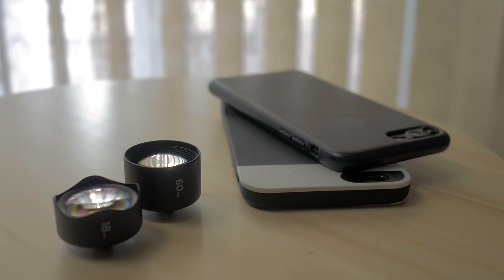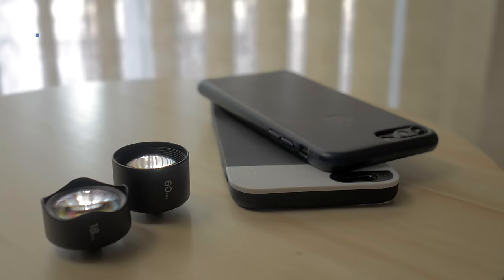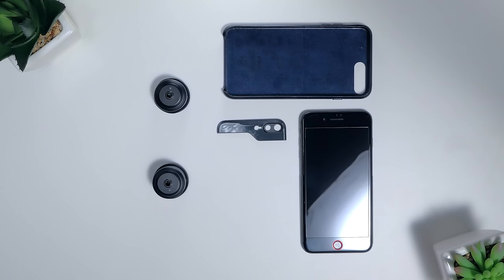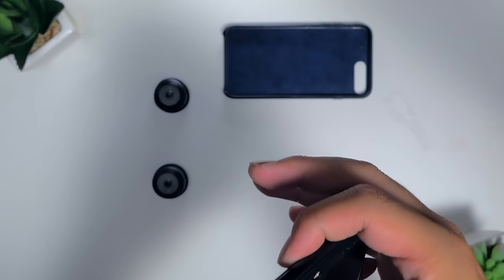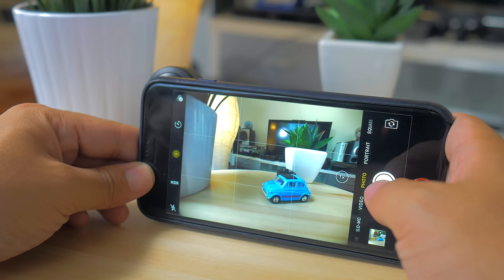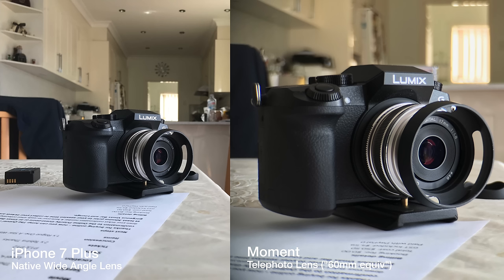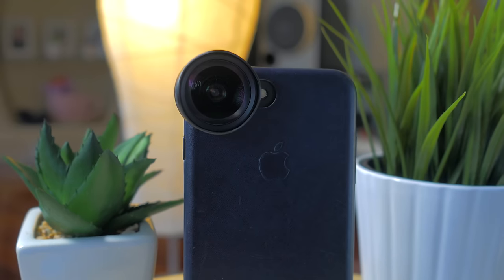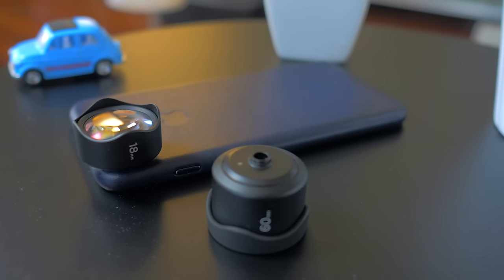Moment Lens for iPhone 7 Plus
The moment lenses are really of high quality and if you’re a budding photography enthusiast, or know of someone who is then this would make a great addition to their arsenal!

Do you own these lenses? Do you own the newer macro and super fish lenses?

Title: Tonez&Re-C - Kyoto
Artist: @TONEZPRO
Genre: Hip Hop & Rap
Mood: Bright